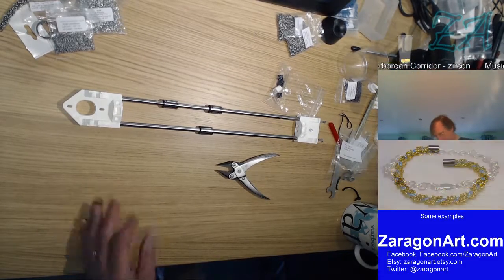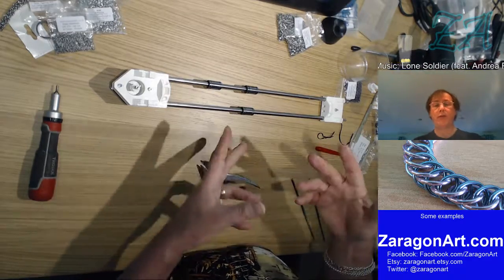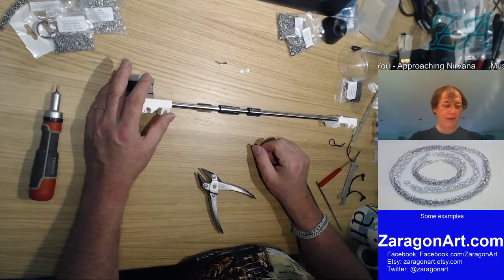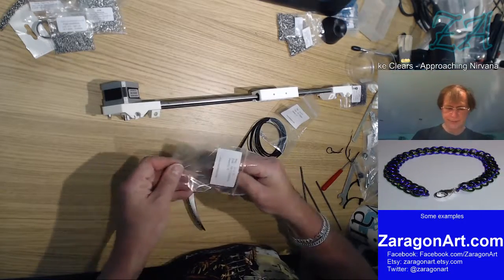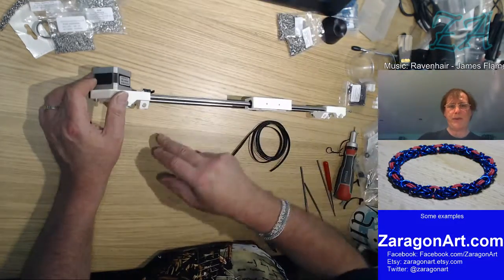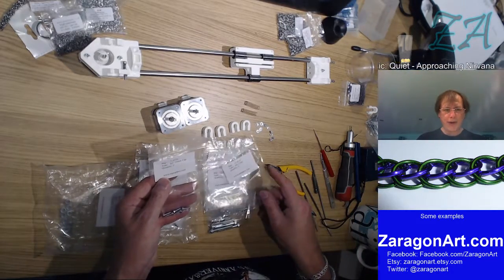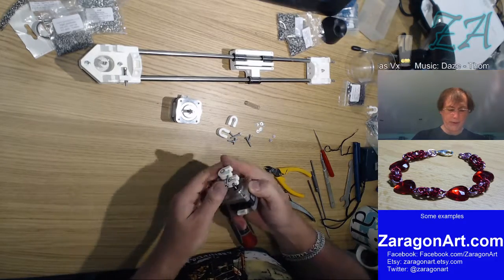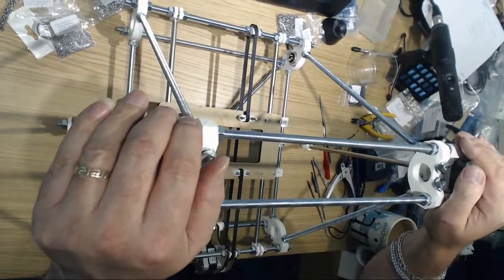Building a RepRap 3D printer pt 5 - Originally twitch broadcast 12 August 2017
Now several years old this RepRap kit has been sat in the studio for some time. So time to build it.